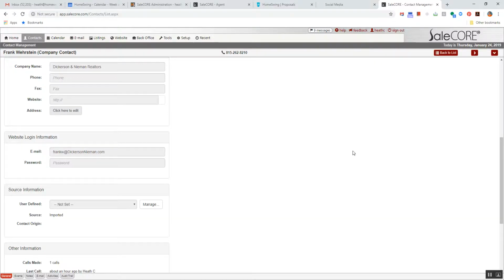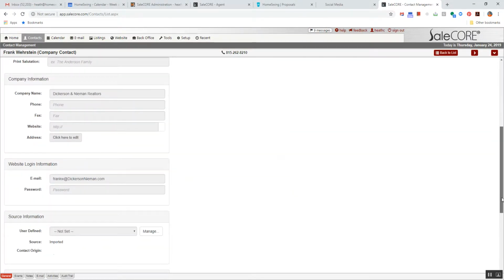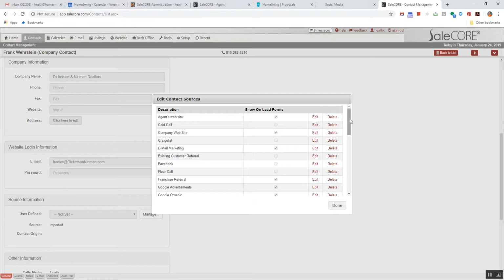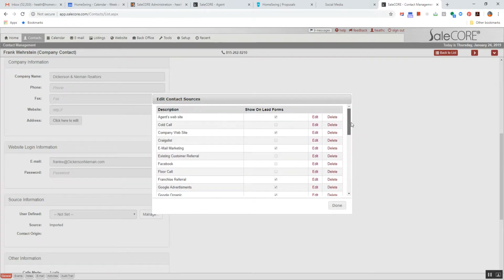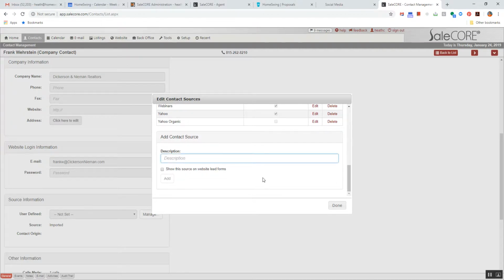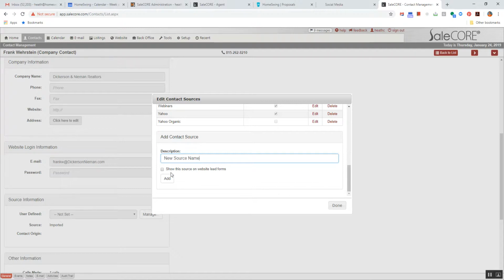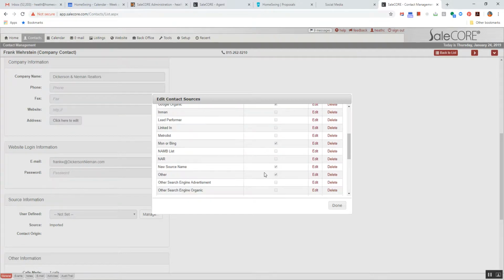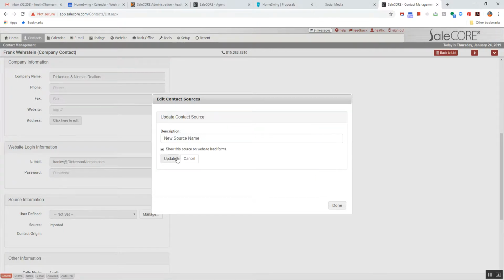How to Manage Sources in CRM